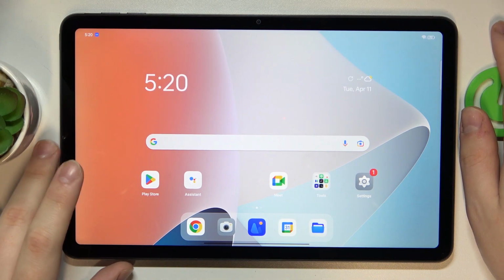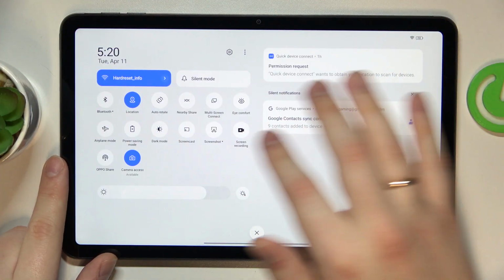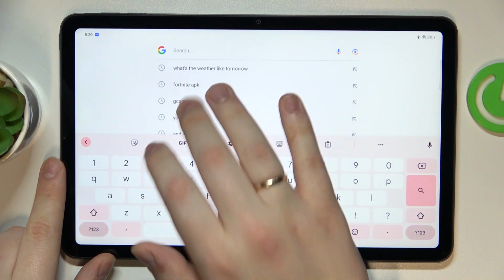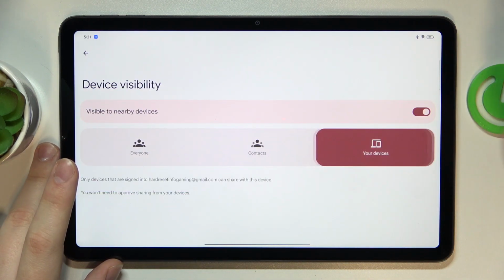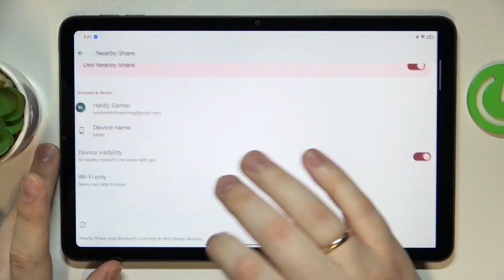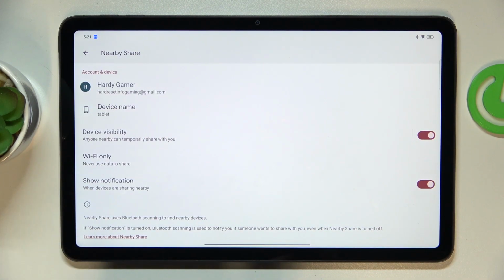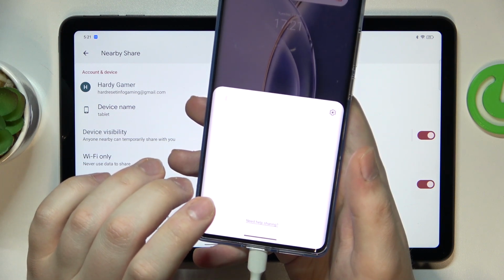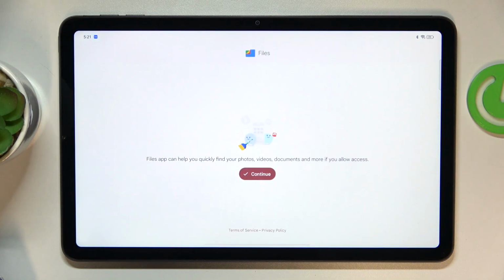How to Set Up Nearby Share on Oppo Pad Air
Find out more about Oppo Pad Air:
Hello there! Are you wondering how to enable and set up Nearby Share on your Oppo Pad Air? Look no further! In this video tutorial, we will guide you through the process of finding, enabling, and setting up this feature on your device. We will also demonstrate how to send and receive files using Nearby Share. So sit back, relax, and enjoy the video tutorial. Let's get started! If you want to know more about your Oppo Pad Air, visit our YouTube channel.

How to configure nearby share in Oppo Pad Air? How to enable Nearby Share on Oppo Pad Air? How to send files with the nearby share on Oppo Pad Air?